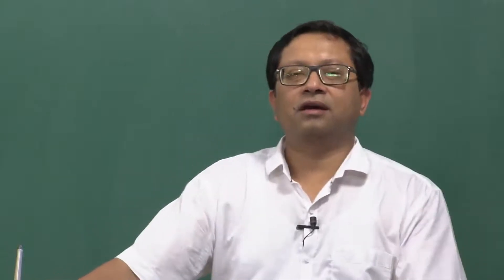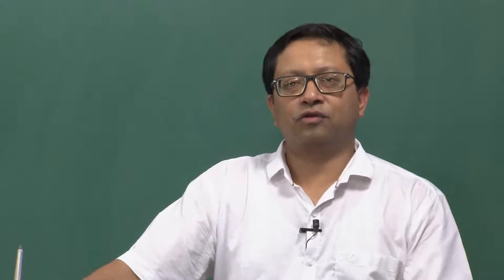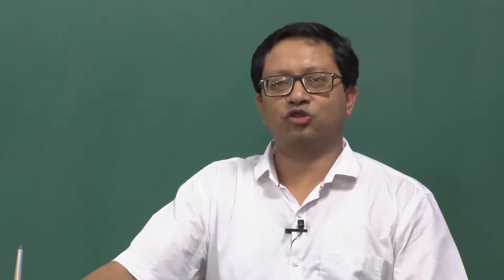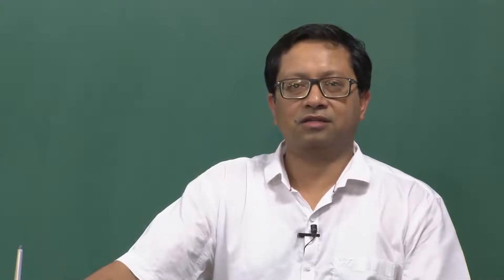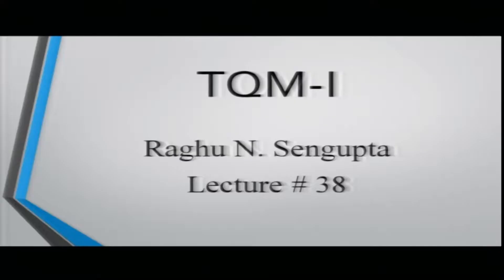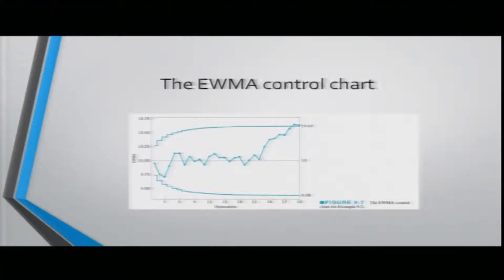EWMA Control Chart Design